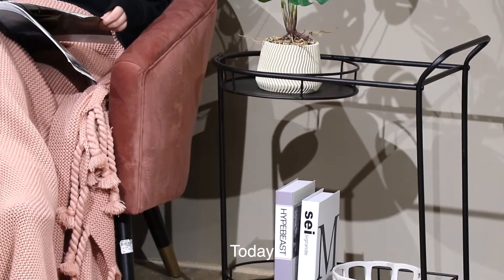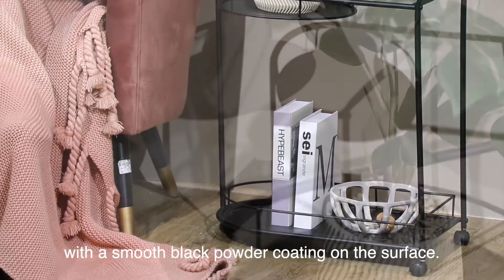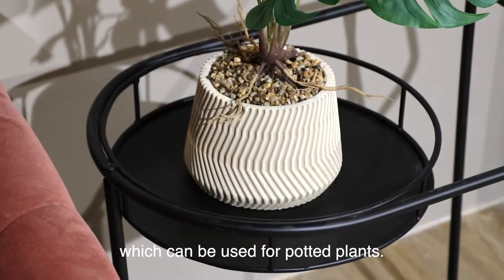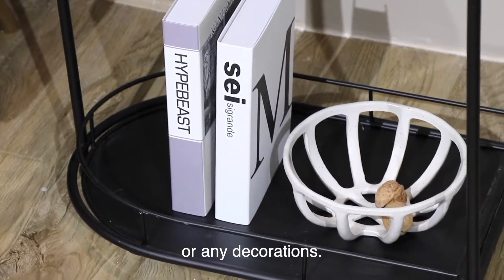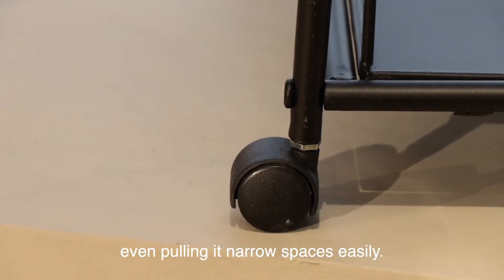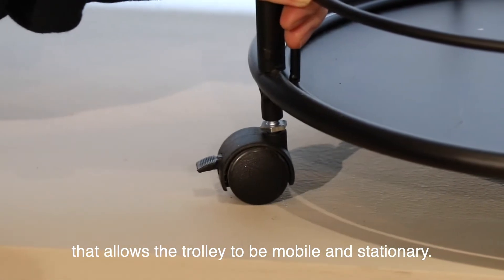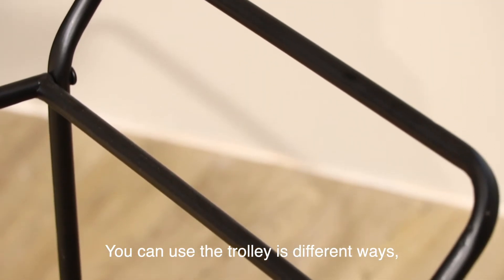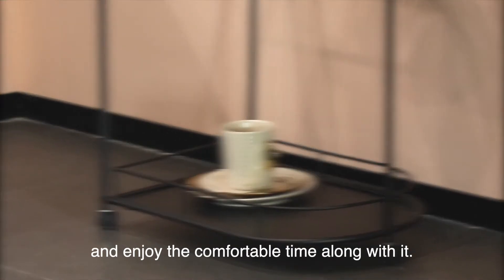Multi-purpose rolling cart｜CNACC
😊  One rolling utility cart suitable for different occasions.

☝🏻 【High quality】It’s well-constructed and made of high-quality steel, with a smooth black powder coating on the surface.
✌🏻【Simple stylish design】The rounded tray design gives it a contemporary appearance.
👌🏻【Brake universal wheels】3 easy-glide durable wheels with 360° rotation. 1 of them with brakes make the rolling storage cart more stable, don't worry about slipping.